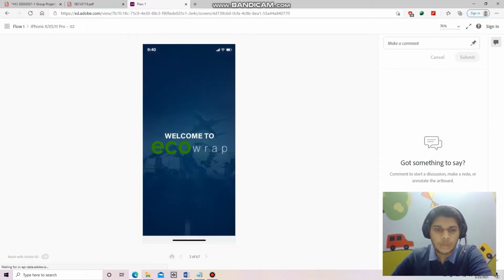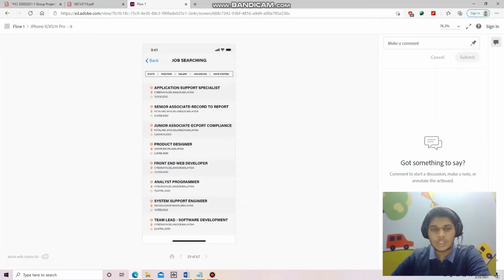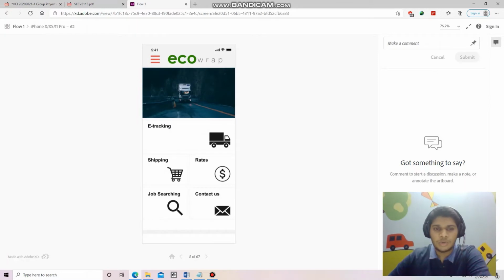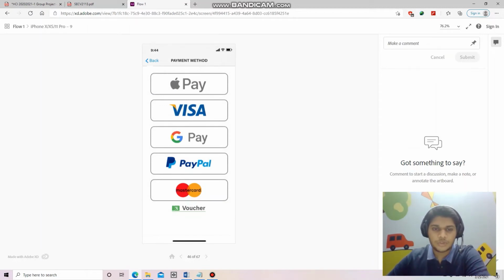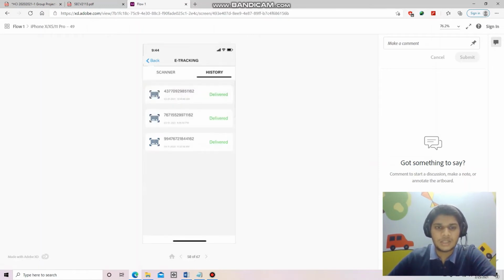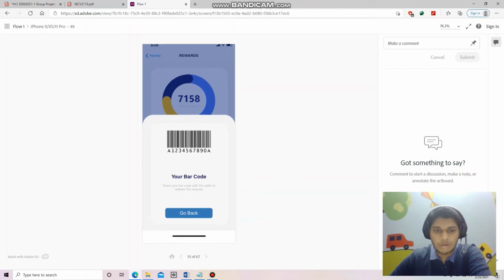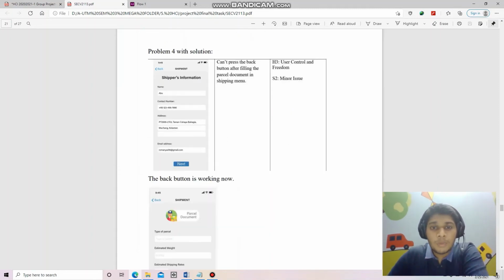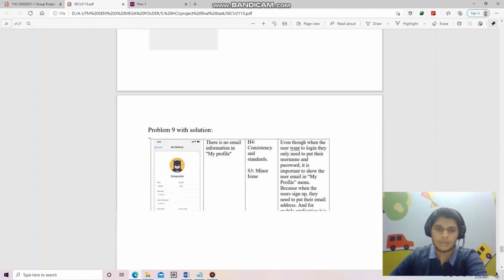Prototype Demonstration Video | Group 6 | Human Computer Interaction | Universiti Teknologi Malaysia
Group Members:
Abu Sayed Khudri Roman – A19EC4002
Mustafa Musab Naveed – A19EC4017
Yusuf Abdullah Mahfuz – A19EC9031